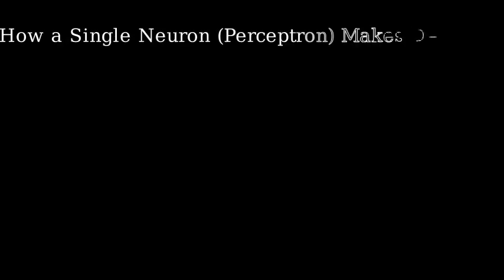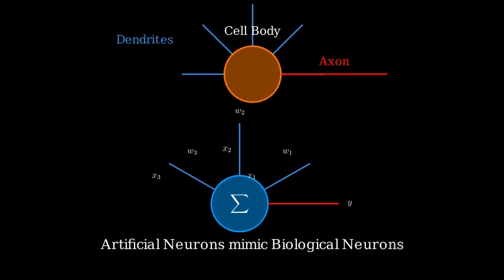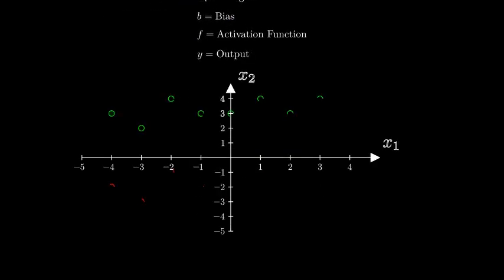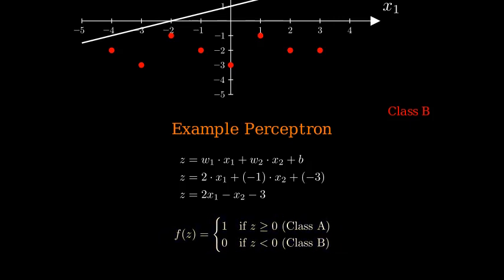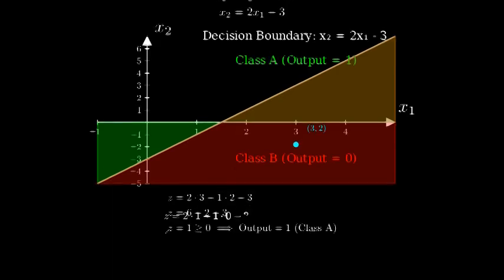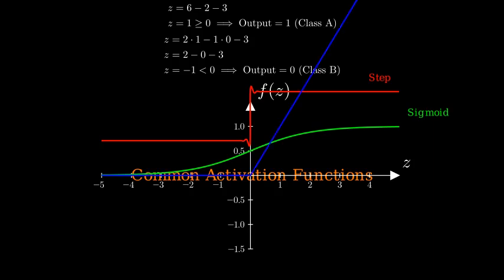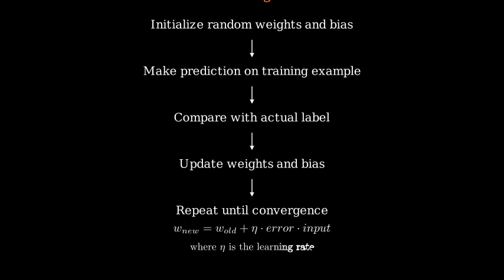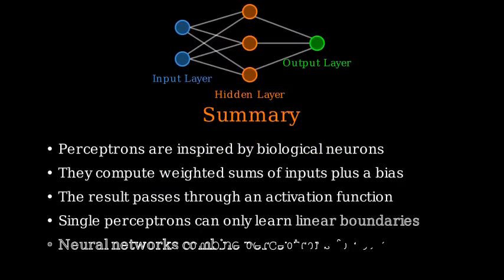How a Single Neuron Perceptron Makes Decisions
Discover how a single neuron perceptron works and how it makes decisions. Learn the basics of inputs, weights, activation functions, and how this simple model forms the foundation of modern AI.